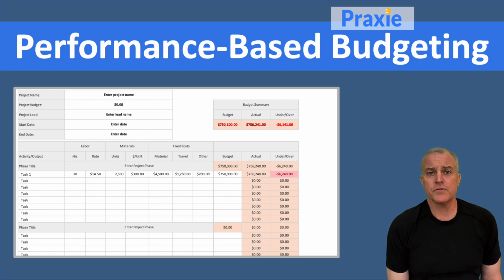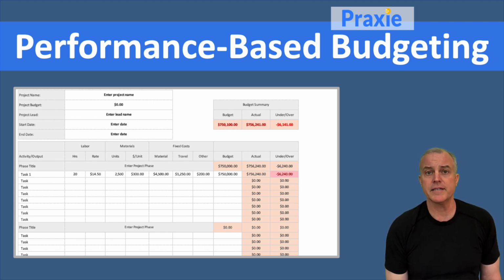What is Performance Based Budgeting in Lean Six Sigma manufacturing projects? || Praxie Software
Hey, guys! In this video, I'm going to show you What is Performance Based Budgeting in Lean Six Sigma manufacturing projects?

Performance-Based Budgeting is a method of developing budgets based on the relationship between program funding levels and expected results from that program. The Performance-Based Budgeting process is a tool that program administrators can use to manage more cost-efficient and effective budgetary funding.

🔗What is the House of Lean and how can the process be used in Lean Six Sigma manufacturing projects
🔗What is Kaizen and how can the Kaizen process be used in Lean Six Sigma manufacturing projects
🔗What is an OEE Calculator and how can the process be used in Lean Six Sigma
🔗What is a Pareto Chart and how can the template be used in Lean Six Sigma projects
🔗What is a QDIP Board and how can the process be used in Lean Six Sigma manufacturing projects
🔗What is the Rater Model and how can the process be used in Lean Six Sigma manufacturing projects